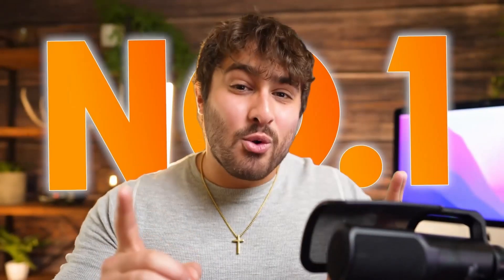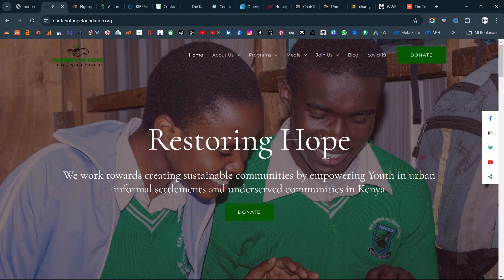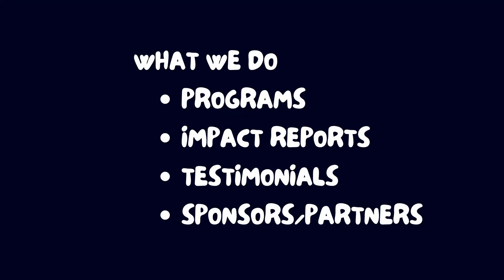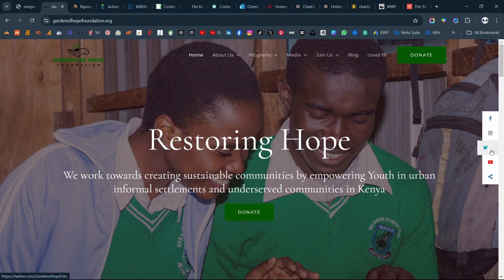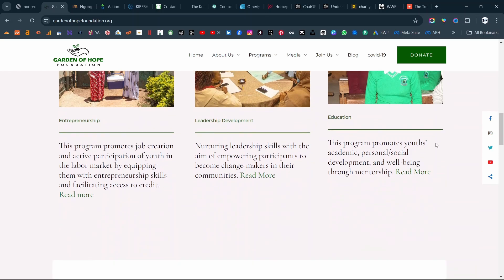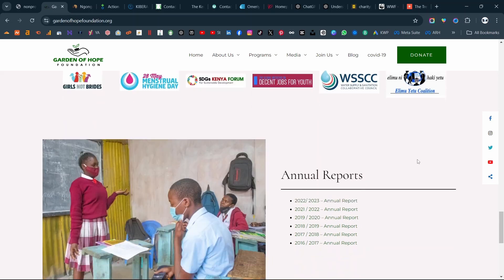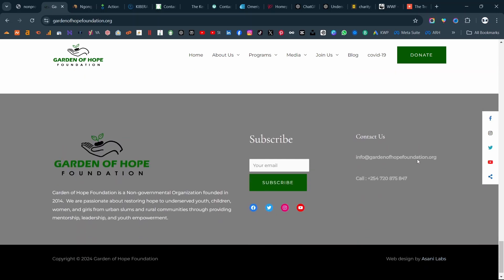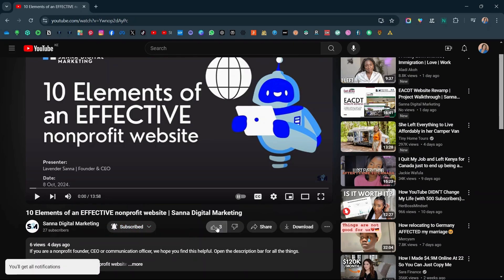Nonprofit Website Case Study | Garden of Hope Foundation | Home Page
Welcome nonprofit professionals to our website case study series where we study different nonprofit websites to have a better understanding of the best practices when it comes to nonprofit websites.

In this series, we shall focus on two primary pages that are the MOST important on a nonprofit website. Those two pages are the HOME PAGE and the DONATION PAGE.

In this first video we shall study the Action Foundation home page and in the next we shall review their donation page.